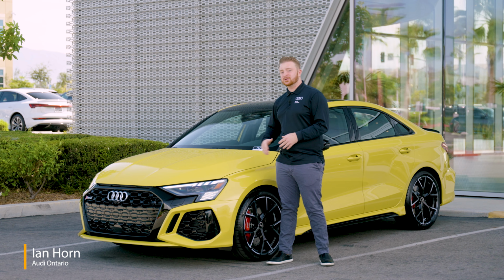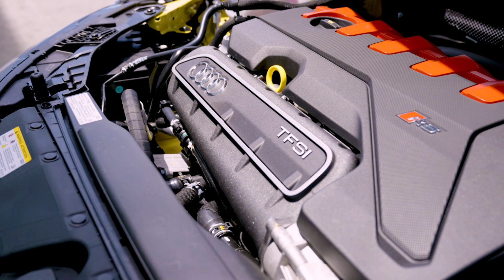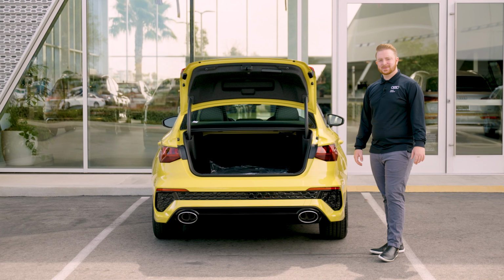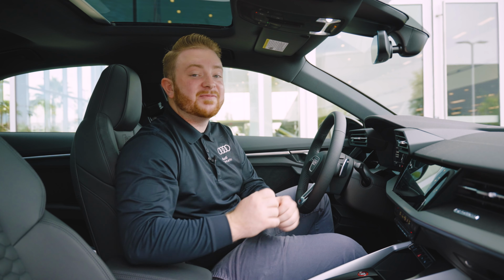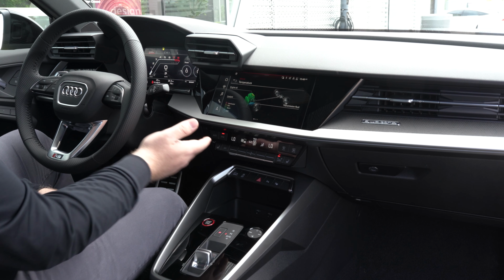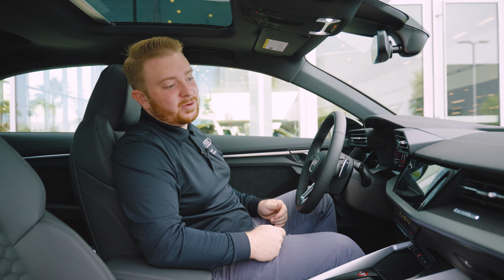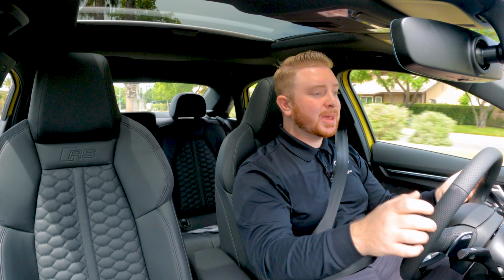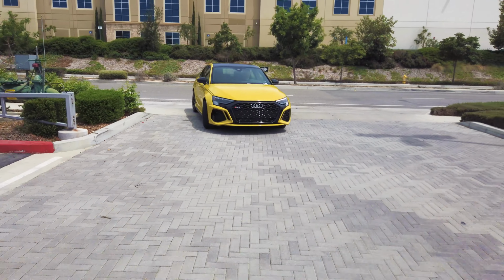2022 Audi RS 3 Review | Walkaround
Looking to get behind the wheel of a stunning new vehicle that offers breathtaking performance, cutting-edge technology, and a long list of advanced safety features? If so, here at Audi Ontario we are proud to offer the 2022 Audi RS 3.